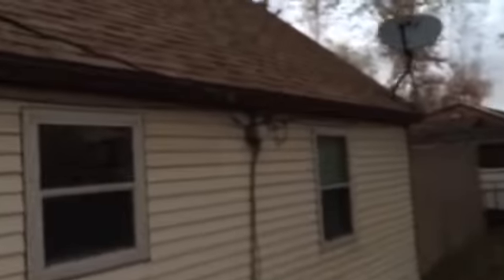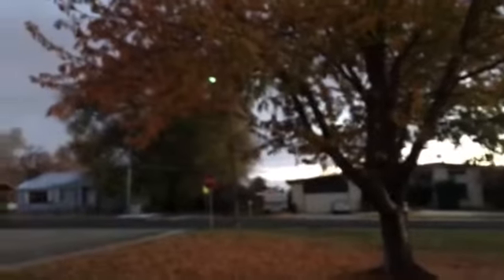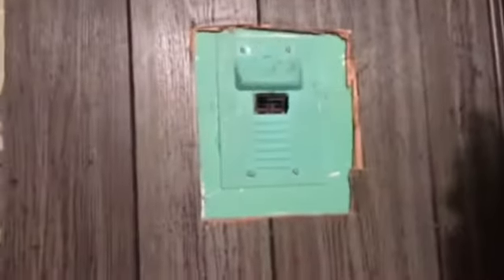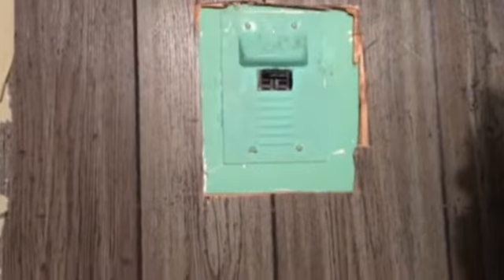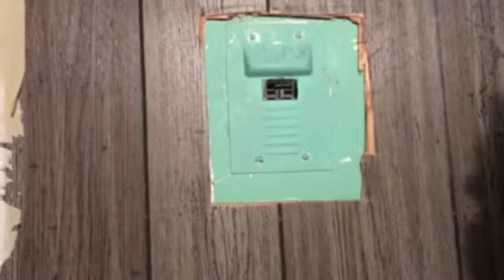Shirley hamblen install around a couple weeks